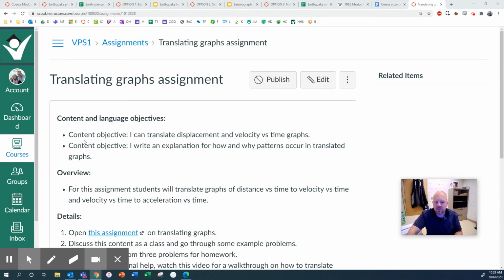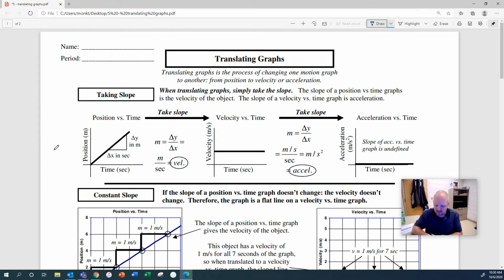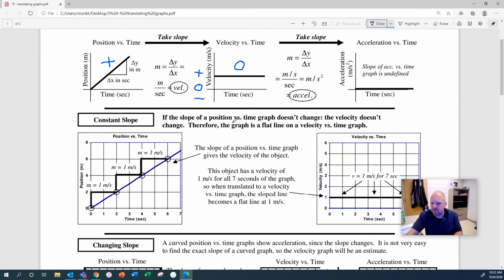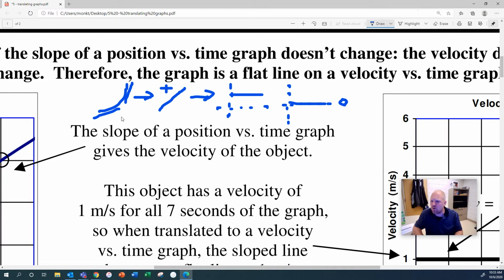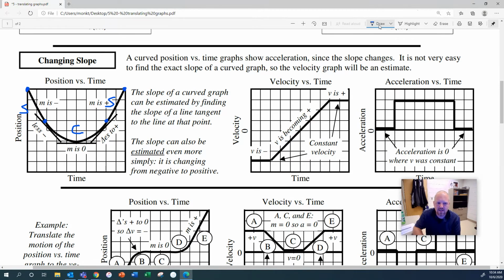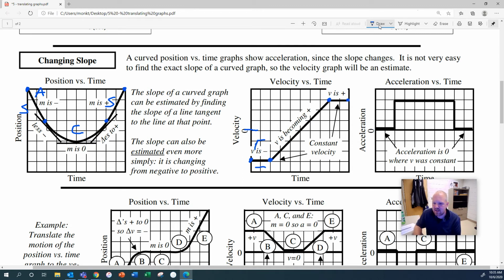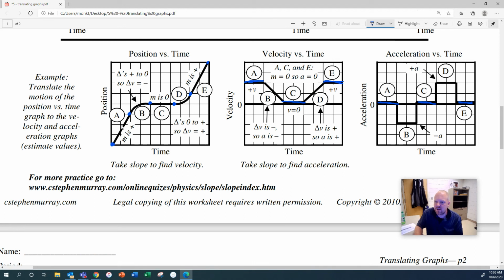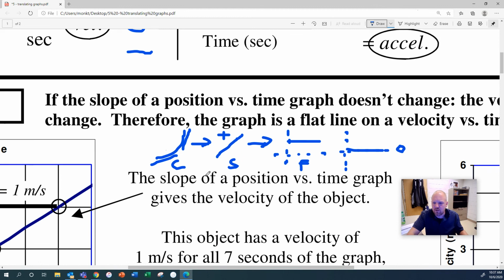Translating graphs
In this video, I demonstrate how to translate graphs, or change a position vs time graph to velocity vs time or velocity vs time graph to acceleration vs time.